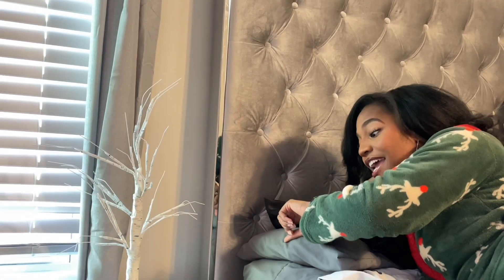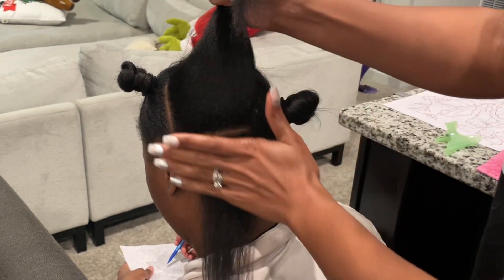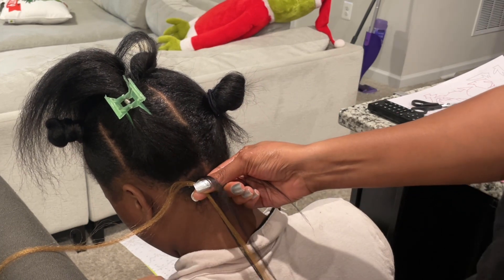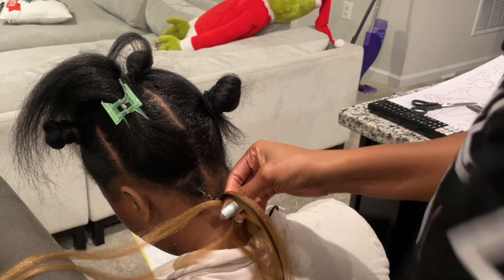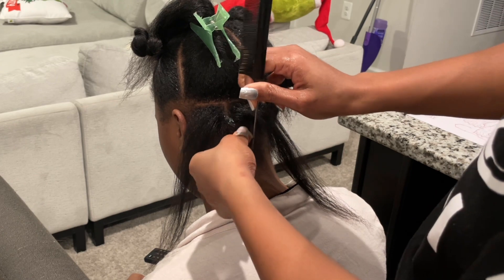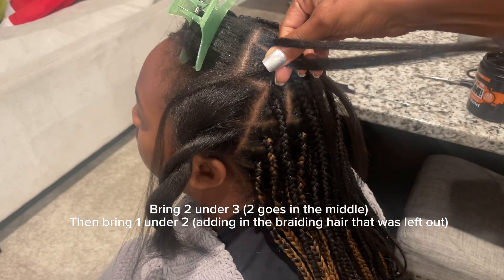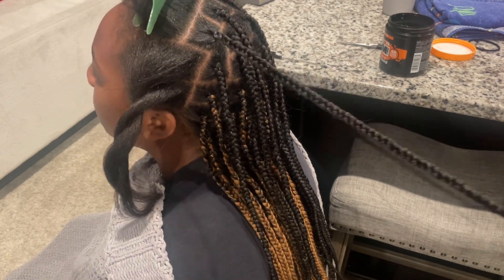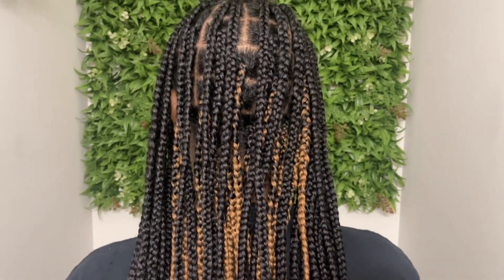VLOGMAS Day 7 | *Detailed Tutorial* HOW TO DIY Knotless Braids for Beginners | Protective Styles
Hey Frannnnnns!

In this video, I will give you a step by step on how I do my knotless braids! I AM NOT A PROFESSIONAL STYLIST. I am a Mother of 3 that had to learn how to do many styles on her own due to not being able to get appointments when needed and it started to get expensive! So let's DIY this thing together frannnnnnnnnnnn.

FOR MORE THINGS NATURALLYBRITTY👇🏽